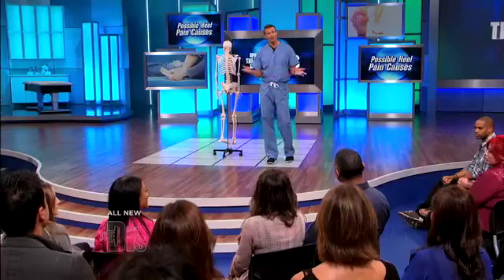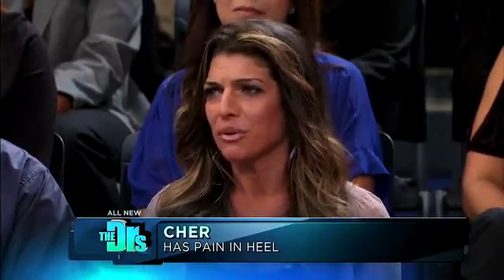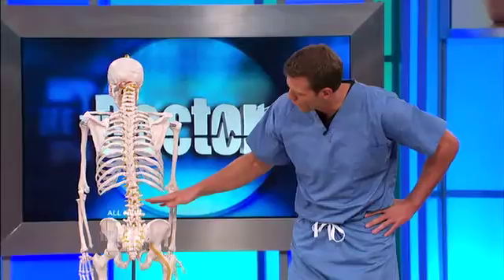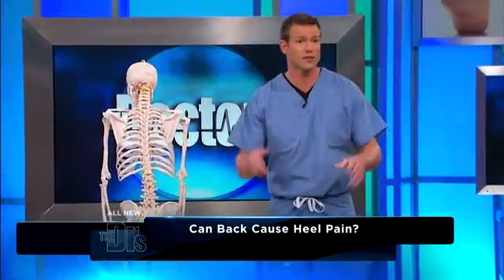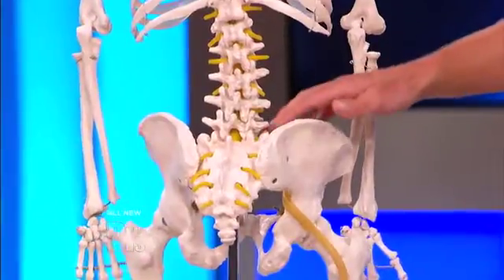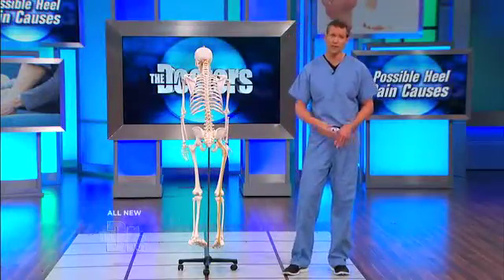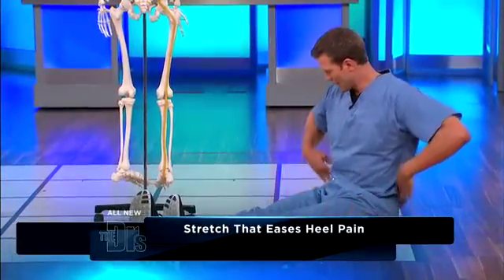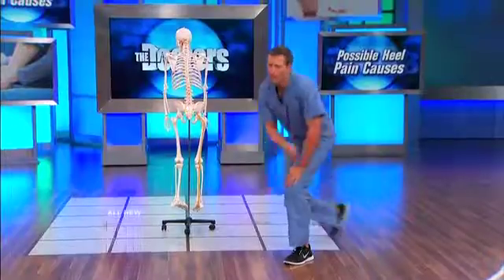Can Back Pain Cause Heel Pain Medical Course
For Educational Use Only - Fair Use - E.R. physician Dr. Travis Stork explains how the sciatic nerve is the longest nerve in the body and can tie together pains from the feet legs hips buttocks and lower back.